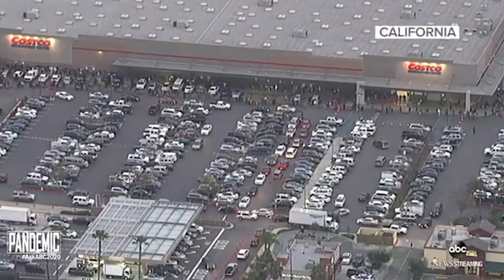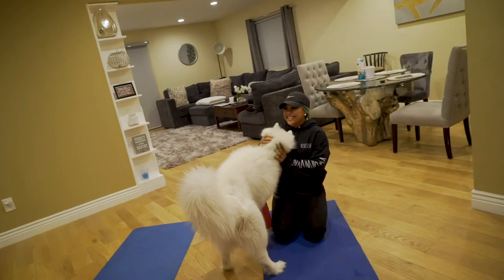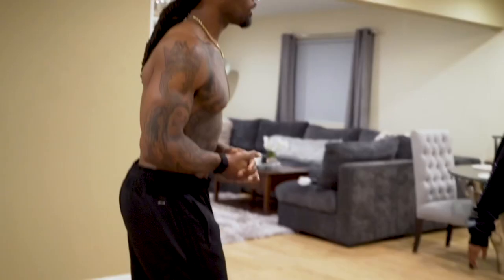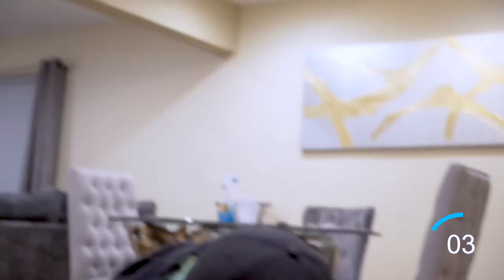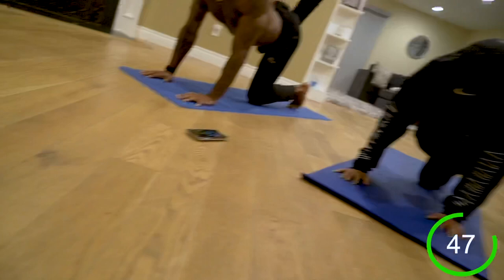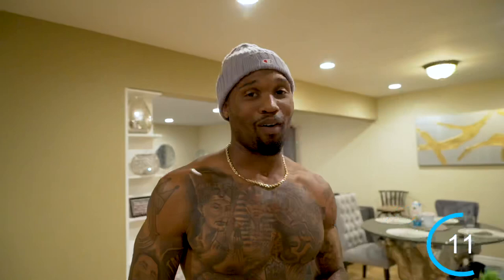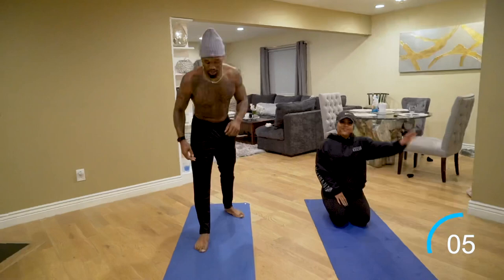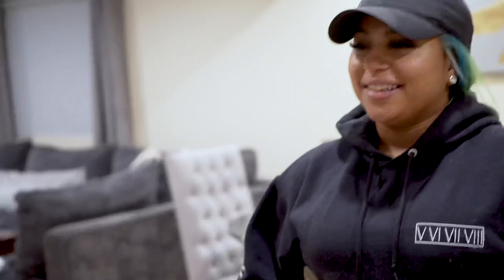AT HOME WORKOUT (NO EQUIPMENT)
What’s good y’all? First and foremost I sincerely hope that everyone is safe and taking the necessary precautions during this trying time! My prayers go out to anyone who’s been affected. shifting gears, I put together a 20 min in home workout that uses no equipment and I’m running thru it with you! If you guys like this video or wanna see more like just leave it in the comments below.

Looking for private 1 on 1 or group training in the LA area? Click this link 👇🏾